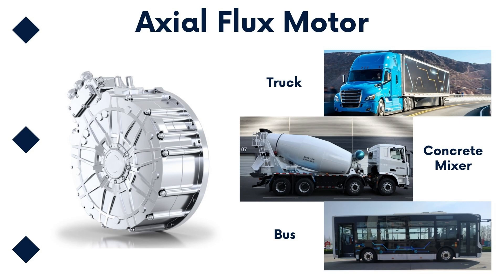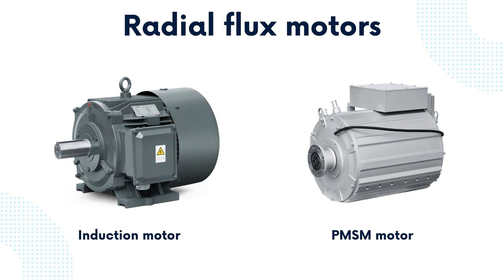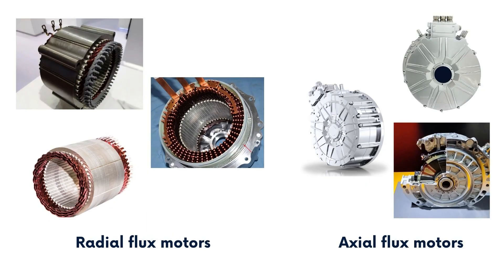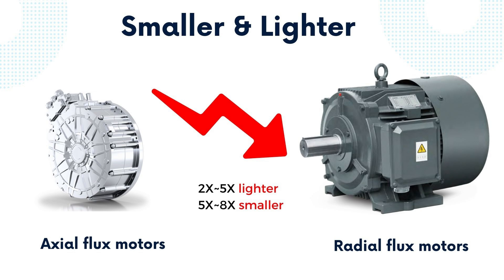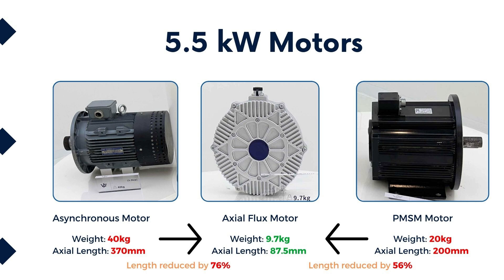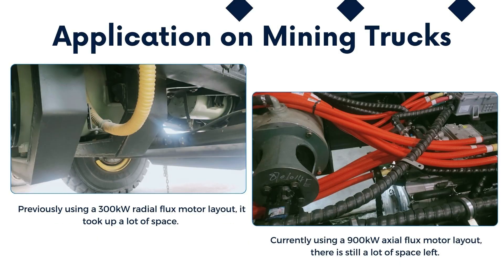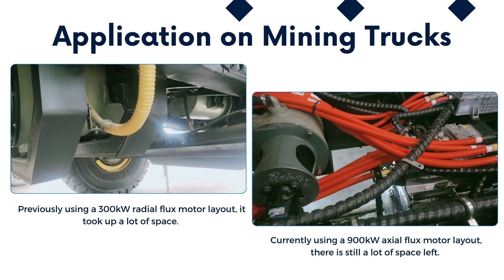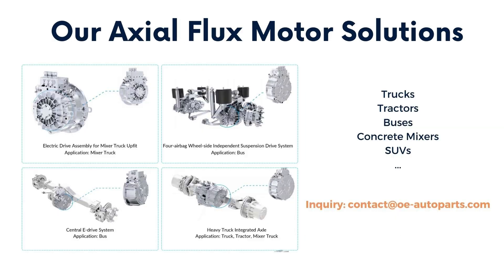What is an Axial Flux Motor? Is It Better Than Radial Flux Motor for EVs?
Axial Flux Motor is considered as the new hope for electric vehicles. This video provides insights into the concept of axial flux motors, drawing comparisons with the traditional radial flux motors commonly employed in electric vehicles.

As a leading provider of customized EV solutions with 13 years of expertise, we’re dedicated to offering a comprehensive one-stop solution for electric vehicle builders. We aim to assist in reducing costs, enhancing power efficiency, and optimizing vehicle performance. 🚗

We provide solutions for:
✈️Special Vehicles (washing and sweeping vehicles, aircraft tugs)

Our product catalog includes:
EV chassis; Motors; e-Axles; Batteries; Battery Thermal Management Systems (BTMS); Motor Control Units (MCU); On-Board Chargers (OBC); Power Distribution Units (PDU); DC-DC converters; Electric Power Steering (EPS); Electric Hydraulic Power Steering (EHPS); Air Conditioner Compressors; Water Pumps, and more. ⚙️

Our team of experts will contact you to initiate a discussion on how we can empower and enhance your EV project. 📧🤝